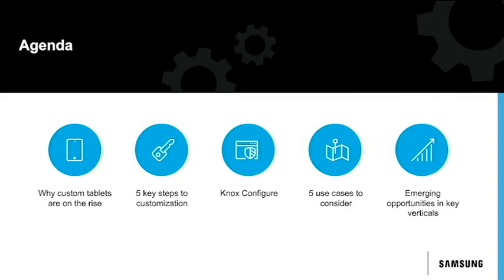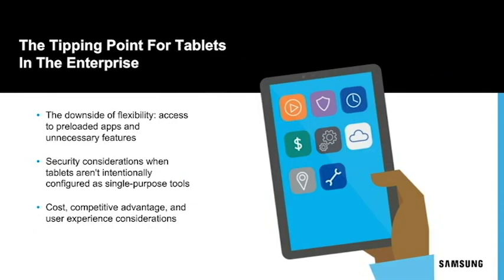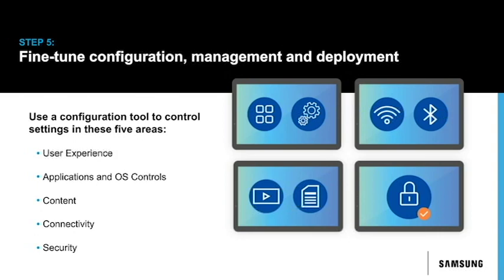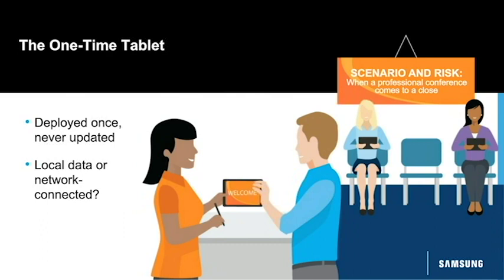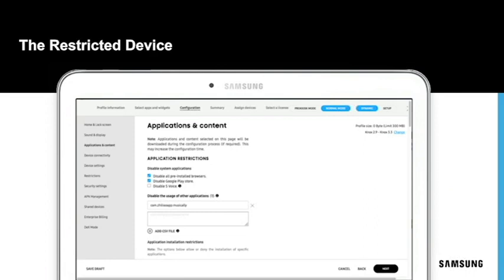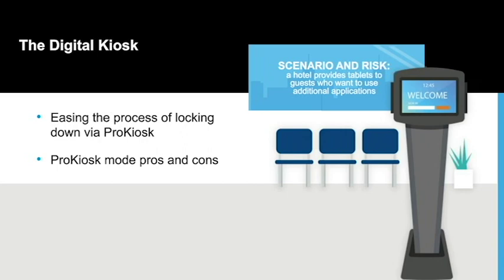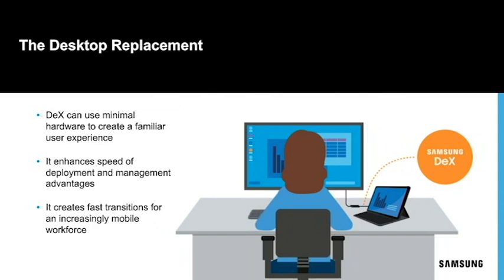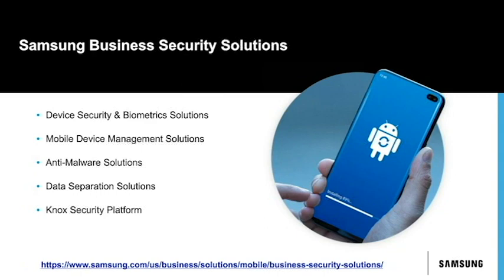Customizing Tablets for Dedicated Business Use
Easy to carry, long battery life and lots of screen real estate — tablets have all the right elements to help businesses better serve and engage customers. At the same time, the consumer-centric apps and features that come with unmanaged tablets out of the box can be a distraction for employees and even pose a security risk. Specific business use cases in field service, healthcare, finance, public safety and retail often demand that organizations heavily customize tablets to create the desired user experience for their workforce or customer. Fortunately, Samsung’s Knox Configure service makes customizing mobile devices for dedicated use simple and easy.

In this webinar, you’ll learn about:
1. Important planning steps and qualifying questions prior to embarking on a tablet configuration project
2. How Knox Configure enables you to efficiently customize and dynamically manage a fleet of tablets for your specific business use case
3. The key elements of a Knox Configure profile, from apps and OS controls, to content, connectivity and security
4. Example business use cases and configurations, such as for one-time use, restricted-use or digital kiosks